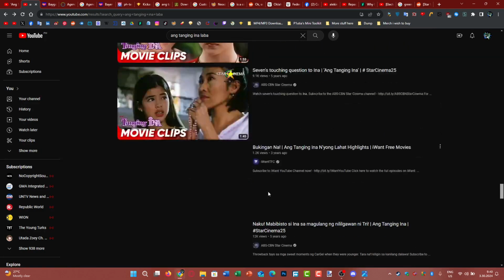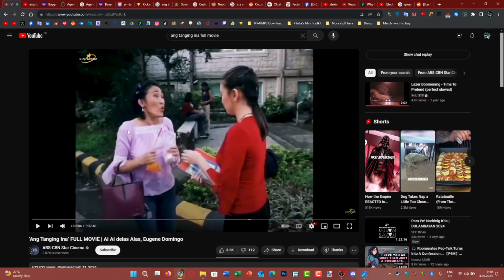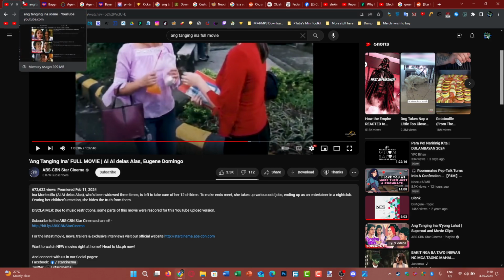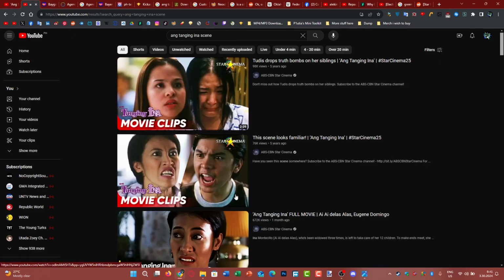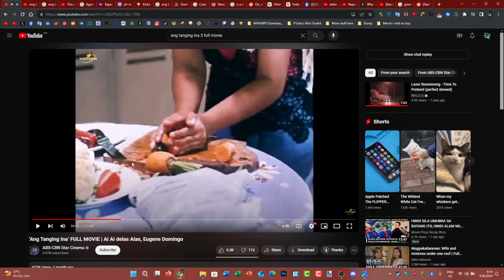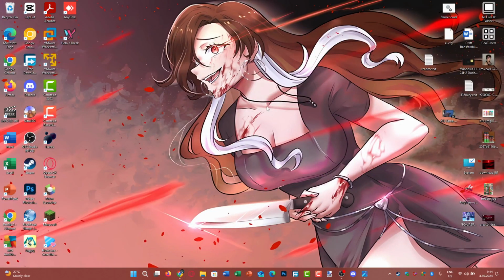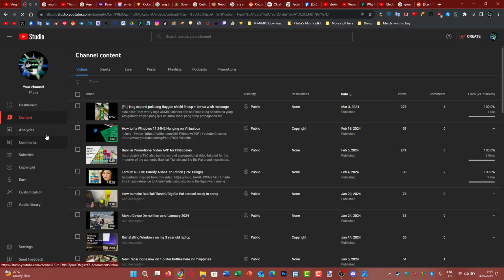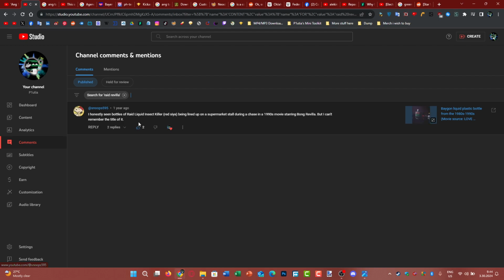Hi Nulac is really shown in 2003 "Ang Tanging Ina" movie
somehow im not really surprised anyway as a gen z because i led to believe myself before that philippine movies dont censor products until 2000s, but turns out i was wrong, as philippine movies already started to censor or hide products and product names by 2010s.

supposedly this should be posted on my alt account but nahhh, it should be posted here on my main because long story.